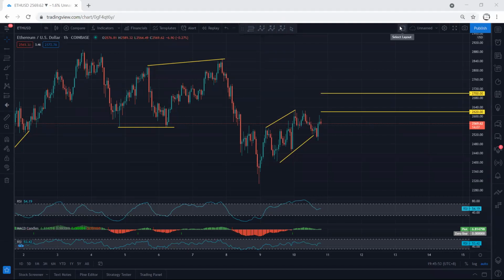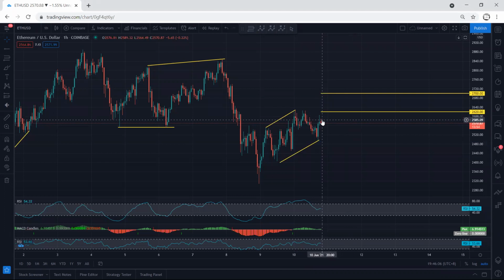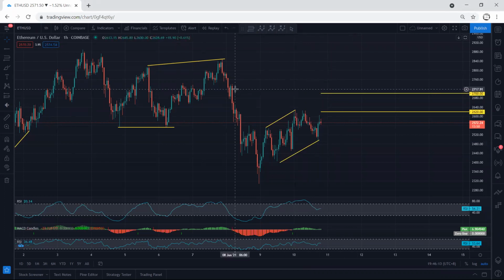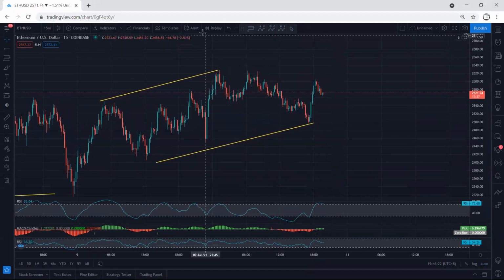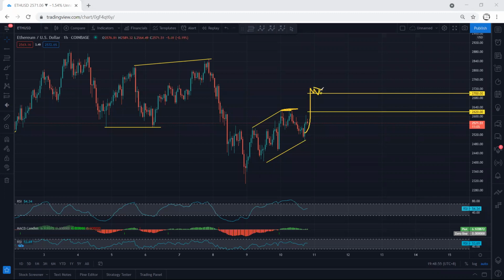Ethereum Technical Analysis for June 10, 2021 - ETH - PRICE UPDATE